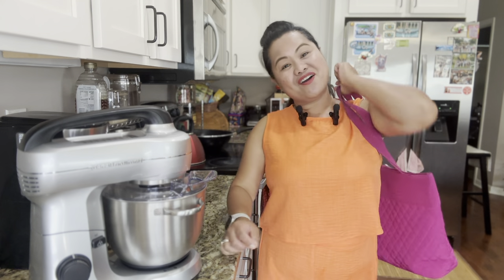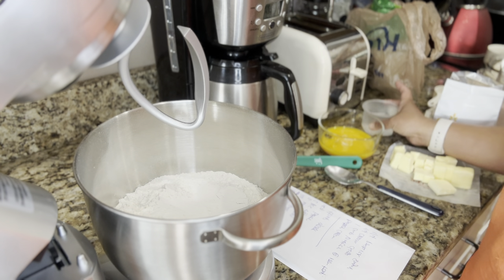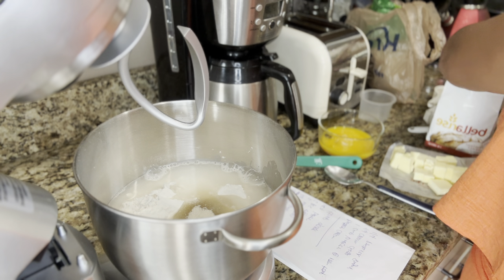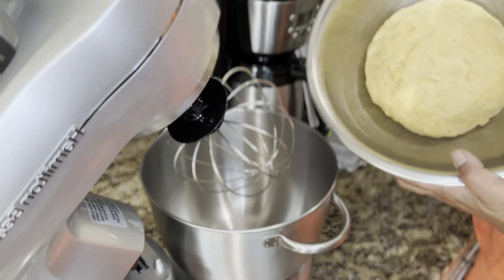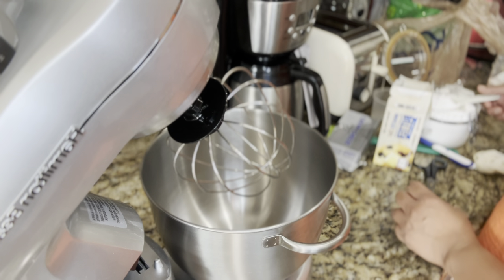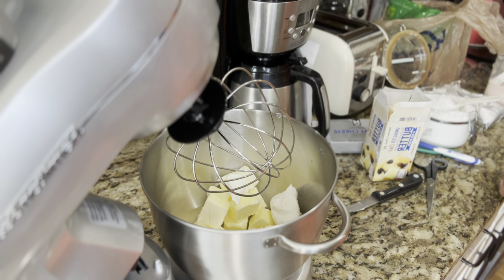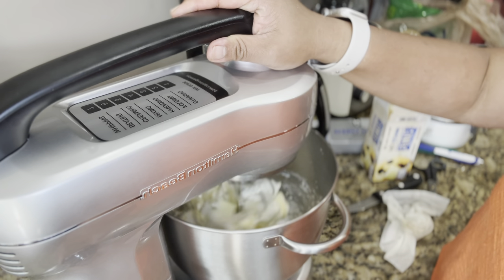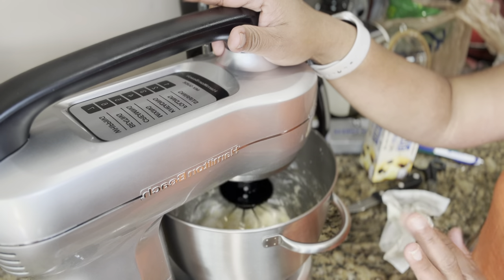Buttercream Cheese Fluffy Ensaymada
Ensaymada